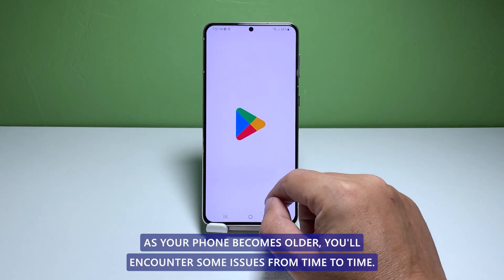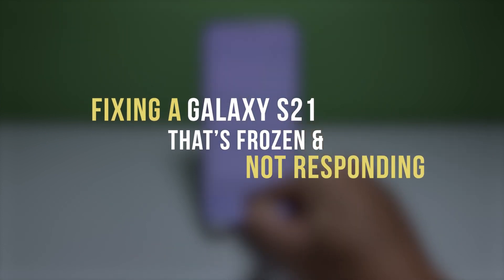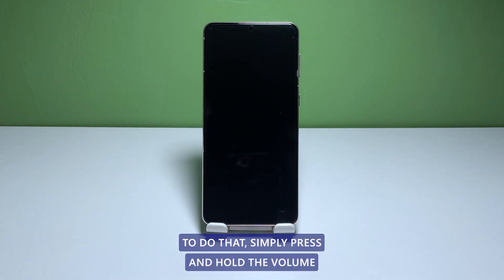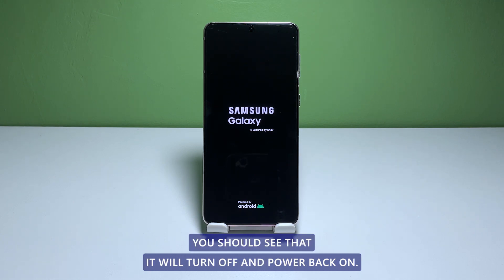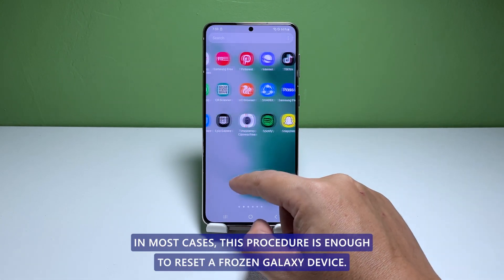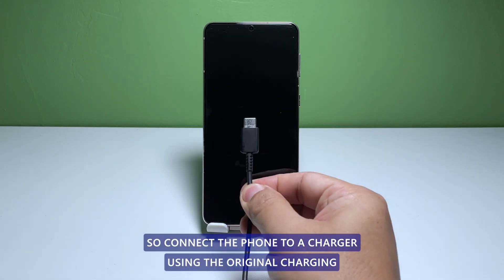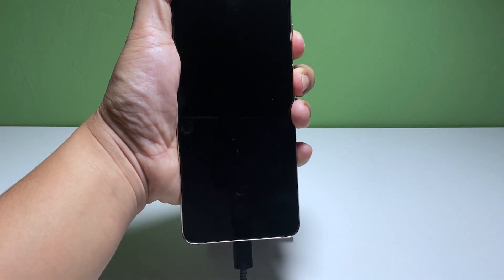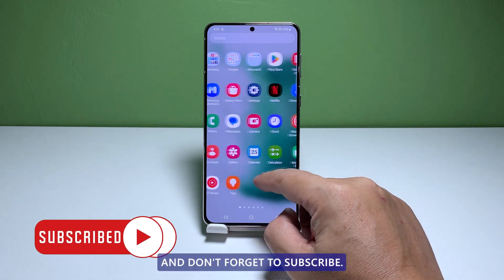How To Fix A Frozen Samsung Galaxy S21 That’s Not Responding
As your phone becomes older, you’ll encounter some issues from time to time. One of the most common is when the device just freezes up and stops responding.

In this video, we will show you how to fix a frozen or unresponsive Galaxy S21.

00:00 Start
00:29 First solution: Try doing the Forced restart.
01:17 Second solution: Charge your phone & do the Forced restart.